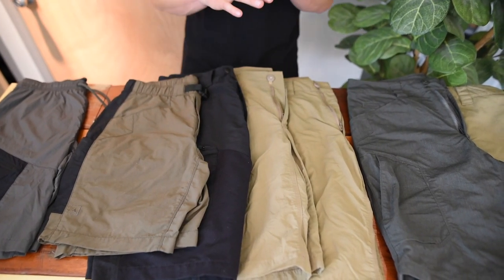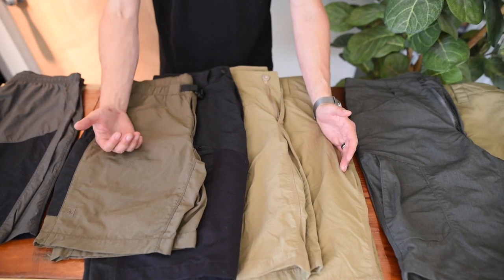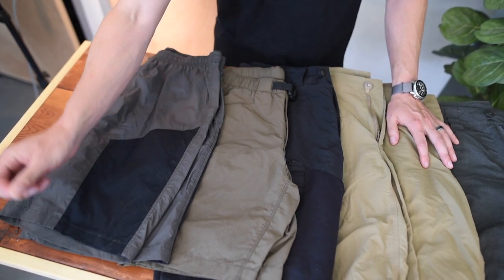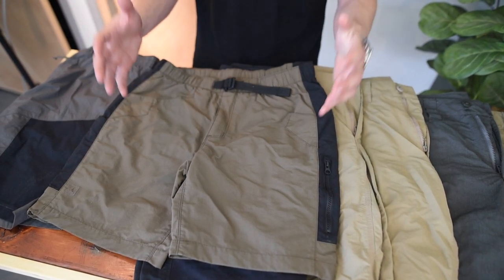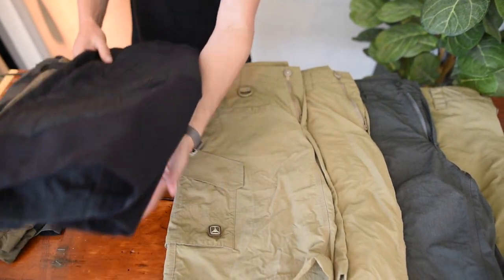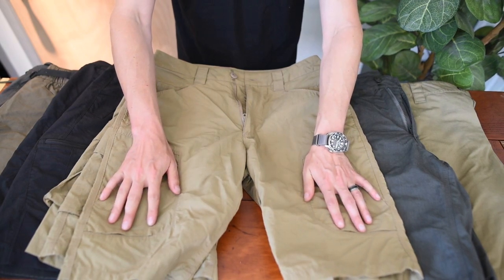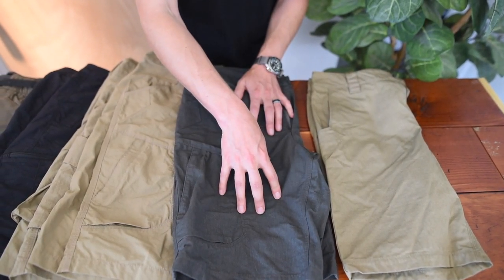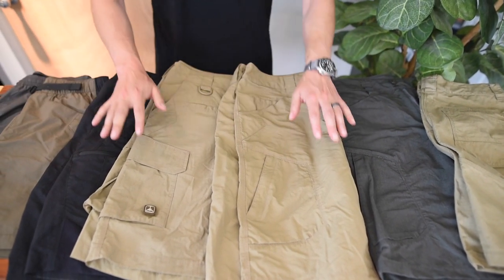Shorts Lineup Overview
This getbacktothegear we go over the entire line up of our shorts offering (as of Spring 2018), the fabrics they are made of, and the best best use cases for each.